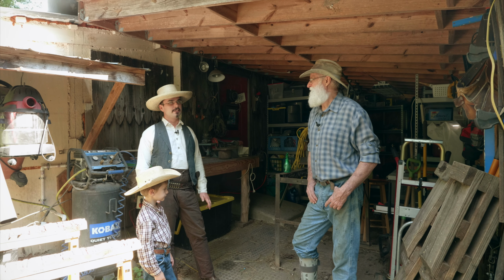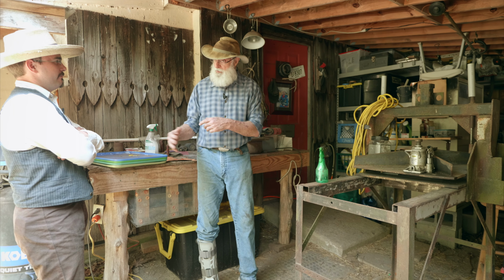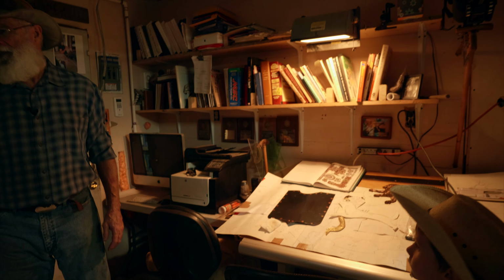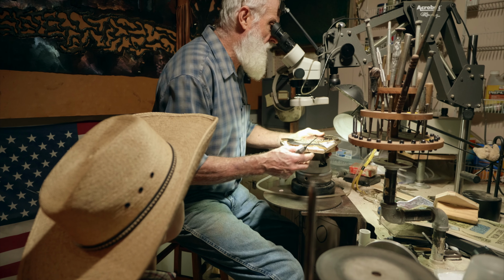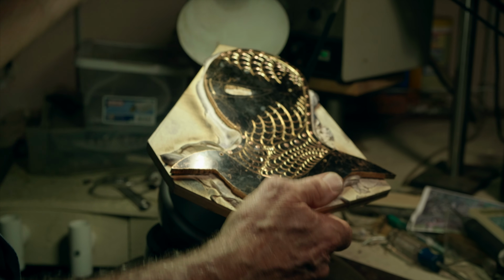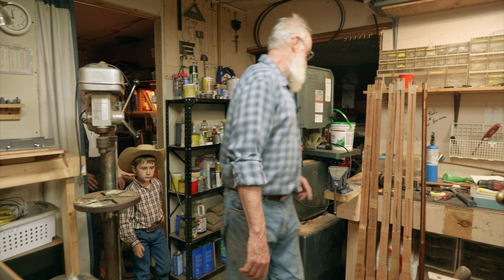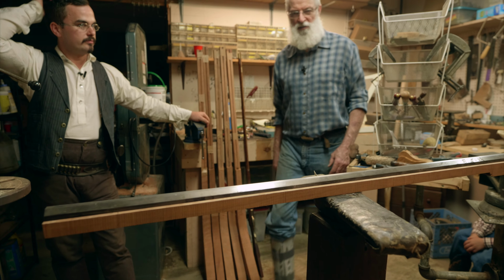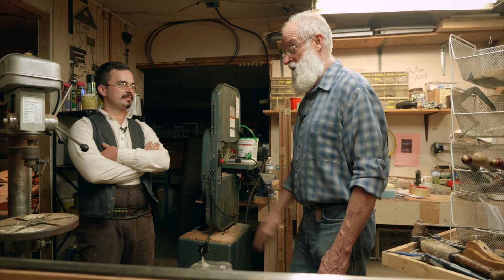Shop Tour with Greg Murry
What does this award-winning gunsmith's shop look like? Greg takes us on a tour and shows us some of his specialized tools along the way. Be sure to check out our interview of him on the Axe & Anvil podcast. It's episode 6.